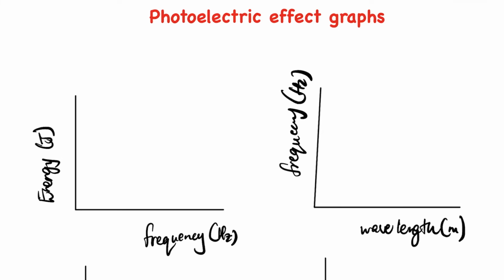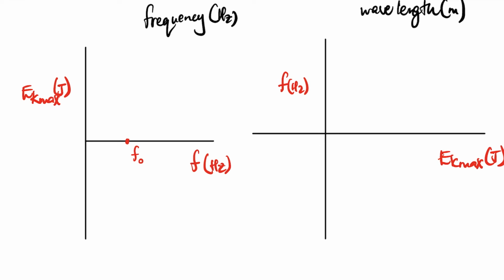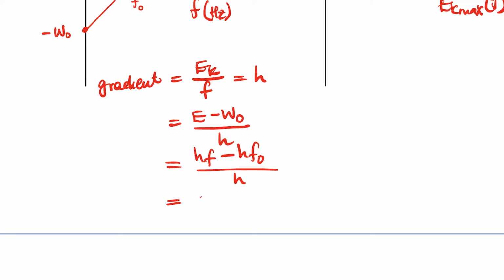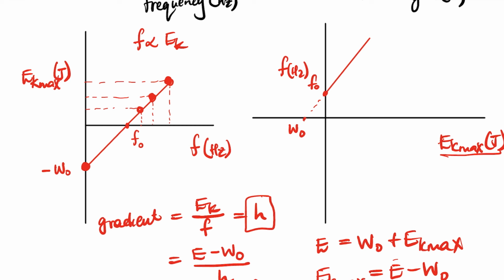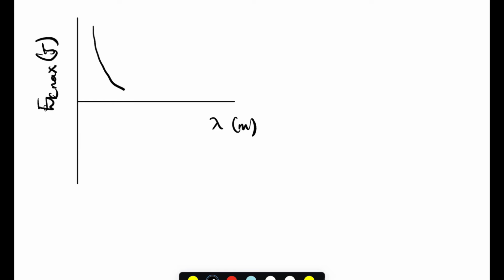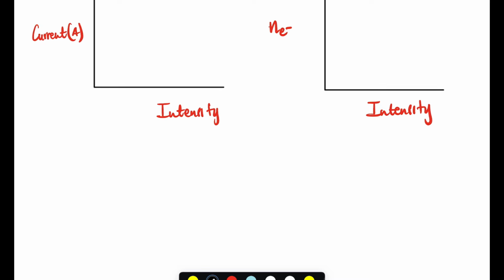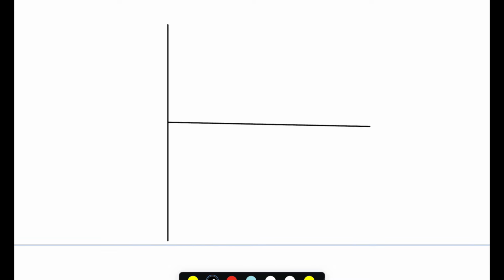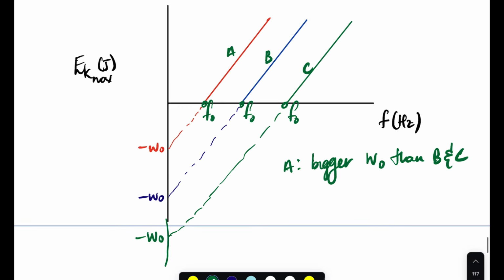Grade 12 Photoelectric effect graphs